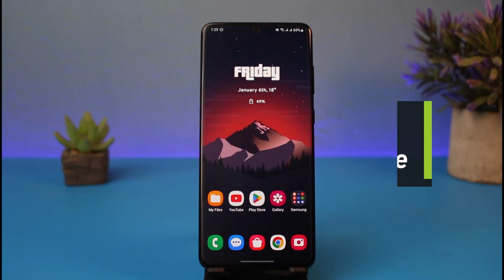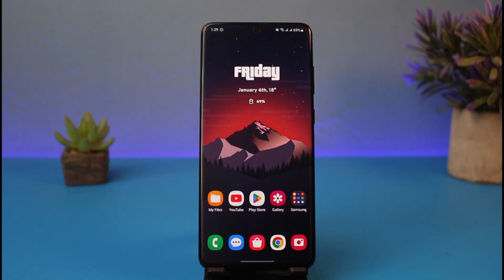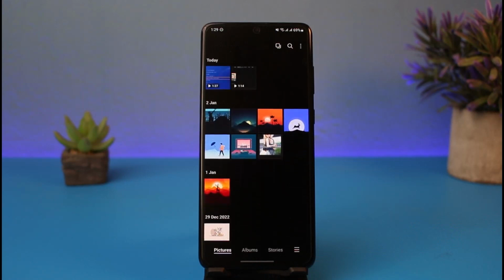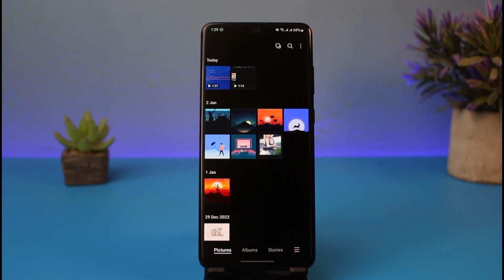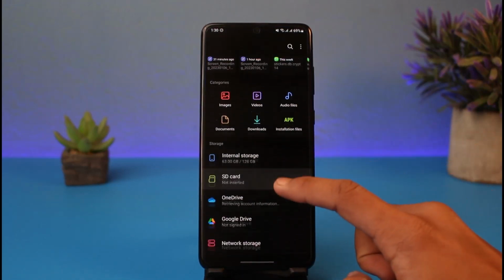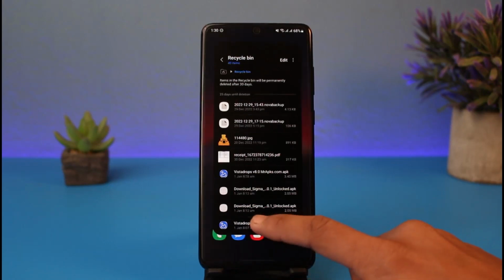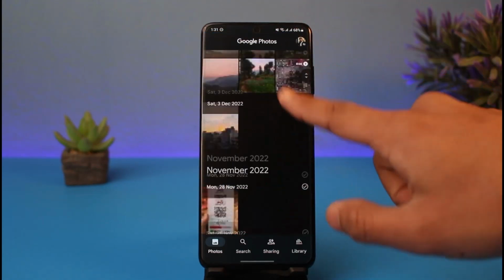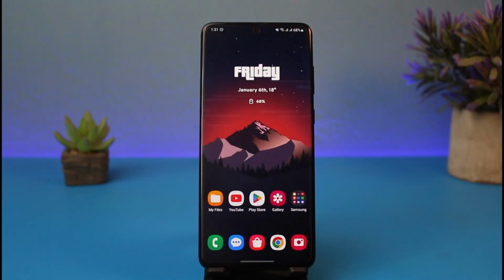How to Recover Deleted Videos from Android Phone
In this tutorial video, I will quickly guide you on how you can recover deleted videos from your Android phone. So make sure to watch this video till the end. We try to be responsive to as many questions as possible.

►  Chapters:
0:00 Introduction
0:13 What the Issue Is
0:24 Gallery Recycle Bin
1:22 My Files
1:52 Google Photos
2:28 Conclusion